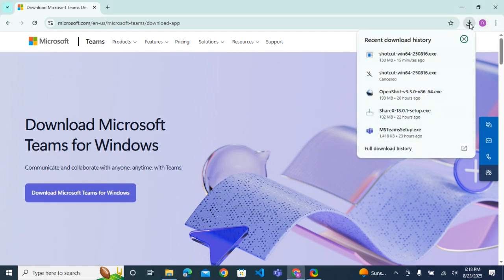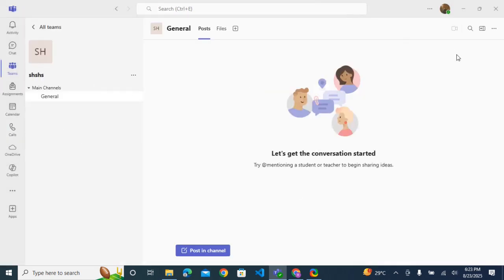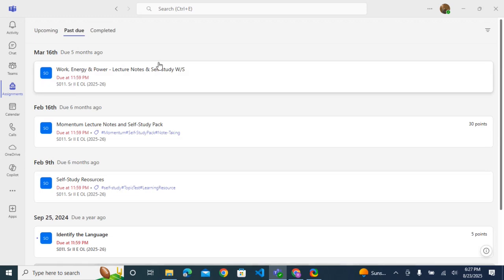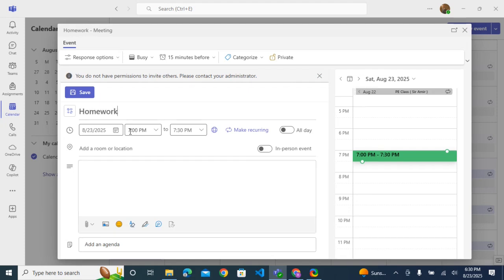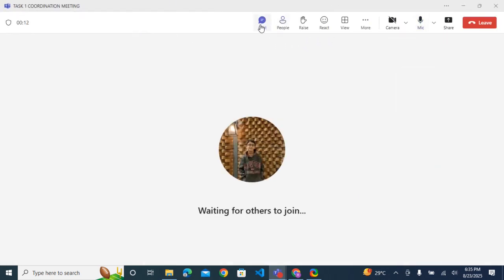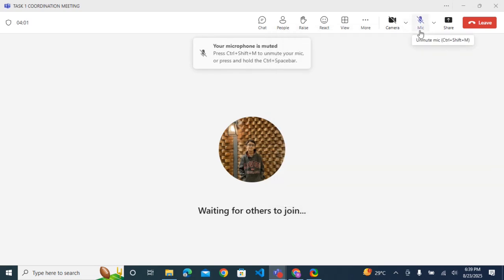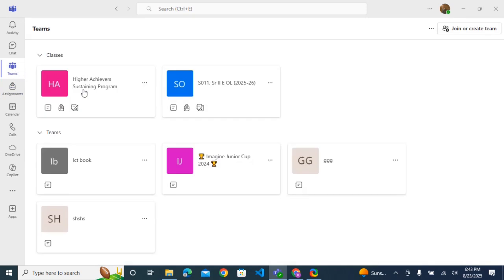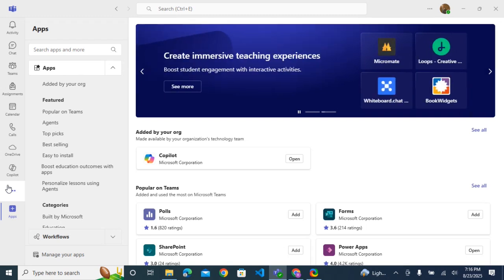Full MS Teams Tutorial 2025 for beginners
🎥 Microsoft Teams Tutorial for Students | Complete Beginner’s Guide

Welcome to this step-by-step Microsoft Teams tutorial!
In this video, you’ll learn how to use all the important features of Teams in a simple and easy way. Perfect for beginners, especially students and teachers who want to stay organized, attend online classes, and collaborate smoothly.

✨ What you’ll learn in this tutorial:

How to sign in and set up Microsoft Teams

Joining and scheduling meetings

Using chat and channels effectively

Sharing files, links, and resources

Screen sharing and presenting

Recording meetings

Adding apps and using Teams on mobile

Tips to stay productive and organized

This tutorial is designed to make Microsoft Teams super easy to understand. By the end, you’ll feel confident using Teams for school, college, or work!

Students using Teams for online classes

Teachers managing classrooms and assignments

Beginners who want a simple and complete guide